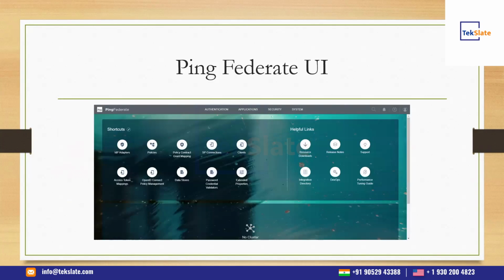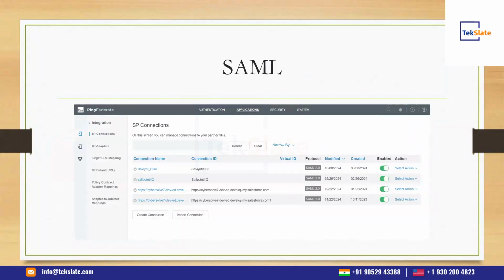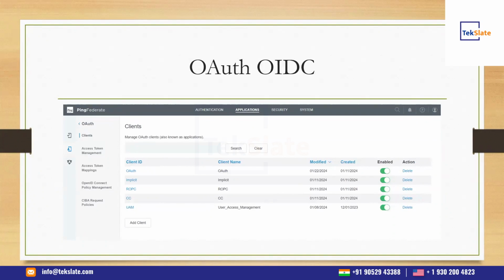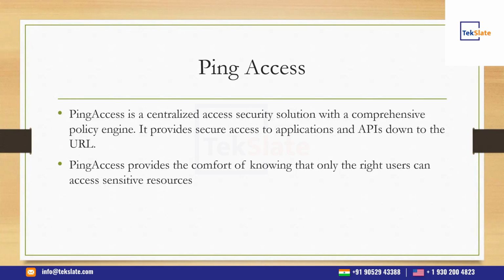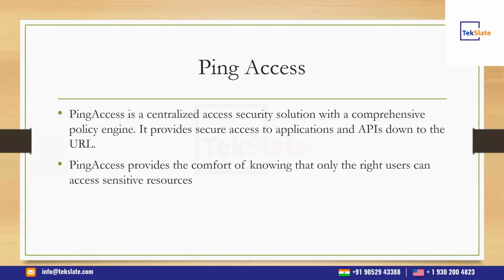PingFederate Introduction | What is PingFederate? | PingFederate Training | MindMajix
Learn all about Identity and Access Management (IAM) with PingFederate! In this comprehensive video, we dive deep into the Ping Tool Suite and explore the powerful features of PingFederate. Discover how PingFederate simplifies user authentication and authorization with its intuitive UI. We also cover essential IAM concepts like SAML, OAuth, and OIDC.

Topics covered in this video:

0:00:31 what is IAM
0:03:30 what is Ping and its uses
0:04:02 Ping tool suite
0:04:33 what is PingFederate
0:07:30 PingFederate UI
0:08:09 application onboarding in pingfederate
0:14:29 SAML
0:15:07 OAuth OIDC
0:15:45 Ping access